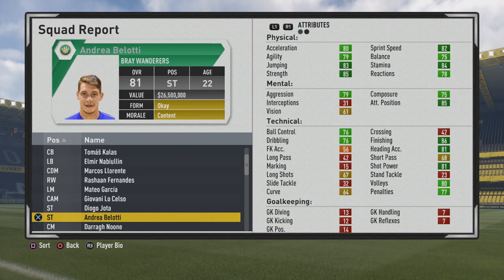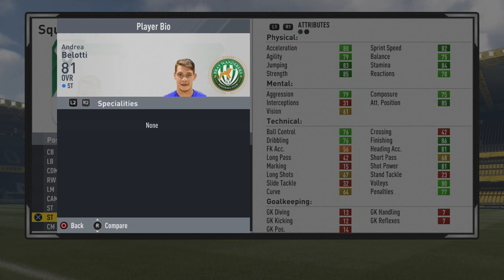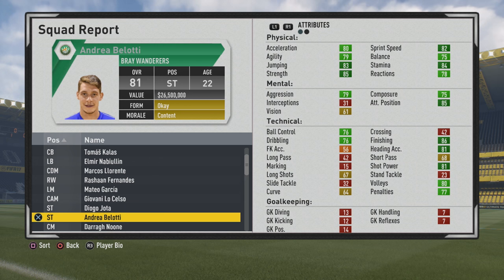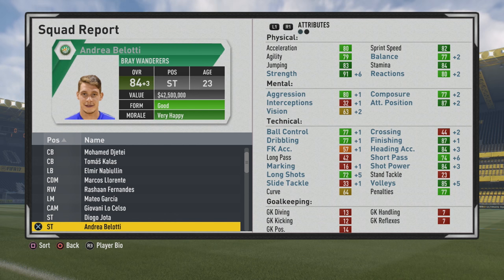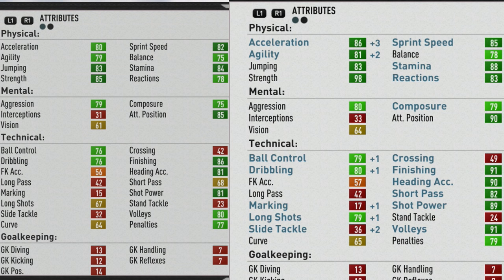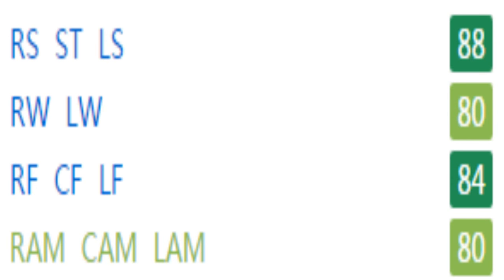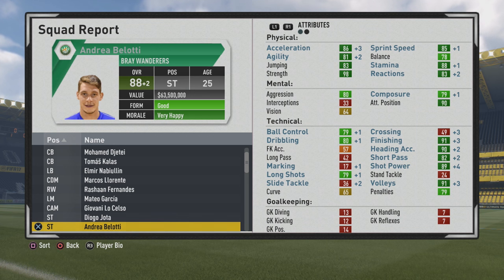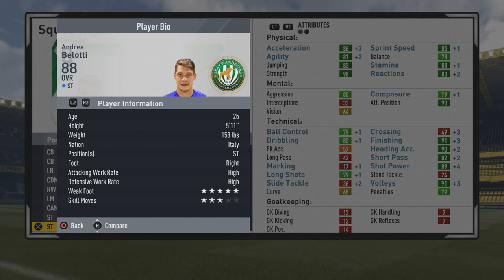FIFA 17 | Andrea Belotti (3/2 Upgrade) | Growth Test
A 5'11 ST who is great physically with good pace, agility, balance, jumping, and becomes very strong. Great finisher from the start and ends up with an amazing shot.